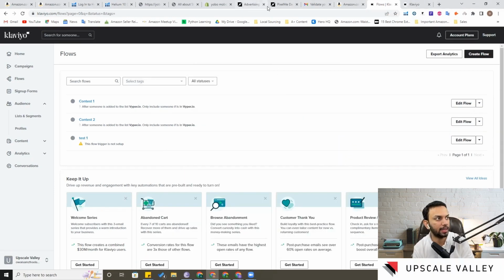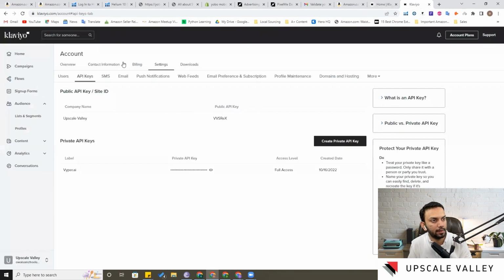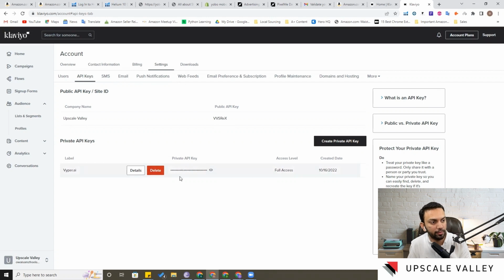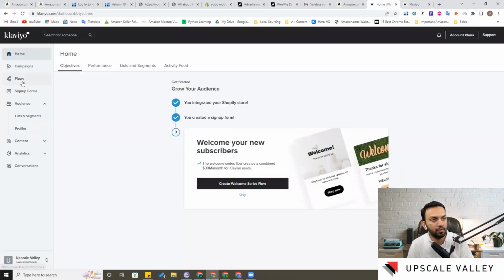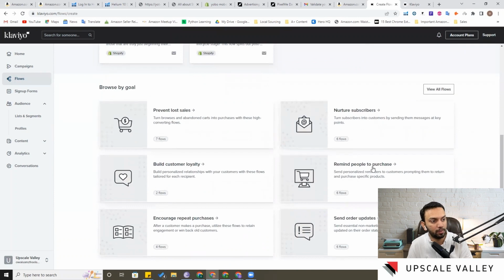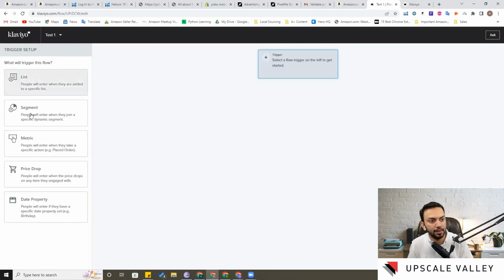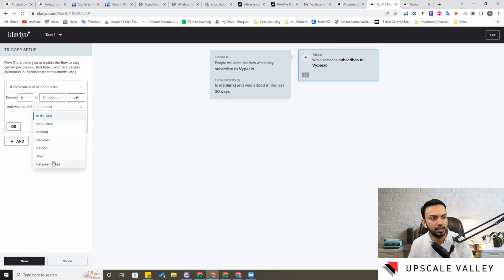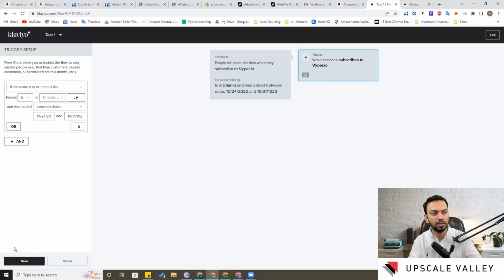Amazon Product Launch | External Marketing Plan | PART 3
Continuation of our Amazon Product Launch External Marketing Plan PART 3.

Watch till the end to grab valuable nuggets for your AMAZON product launches. Hope it helps. JazakALLAH!